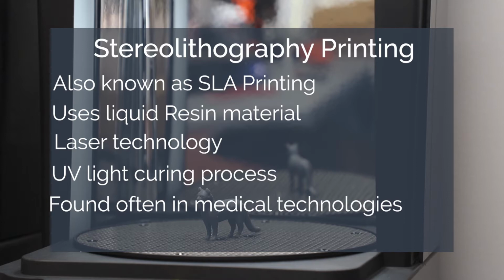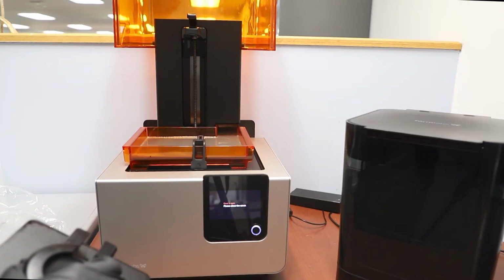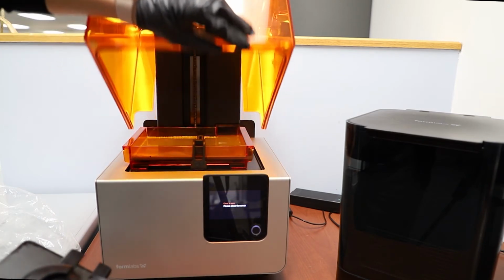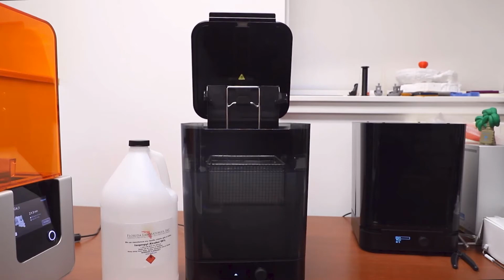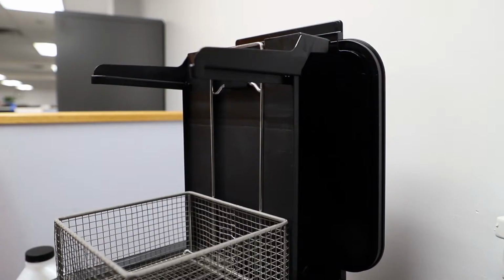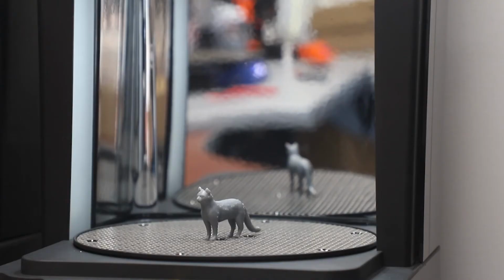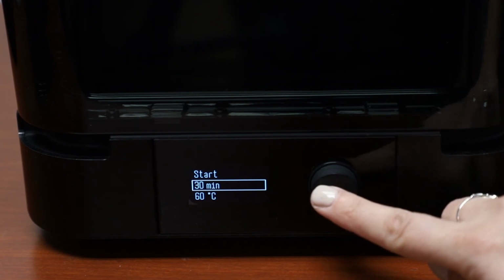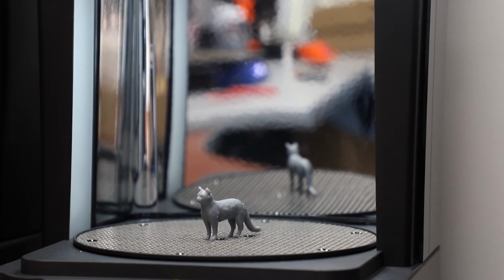Introduction to SLA 3D Printing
In this short video, our Digital Services librarians introduce the basics of SLA (stereolithography) 3D printers.